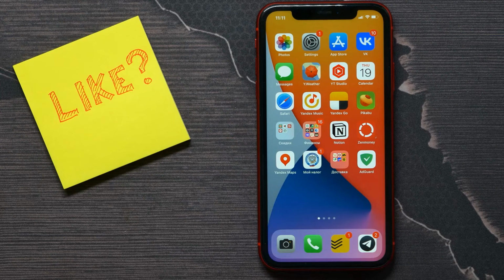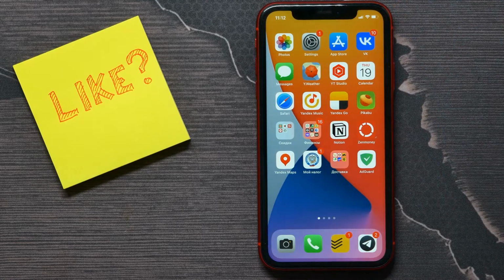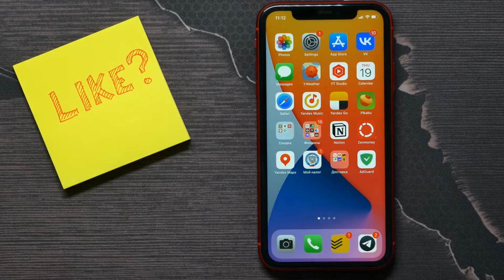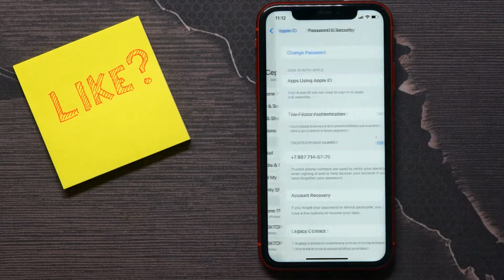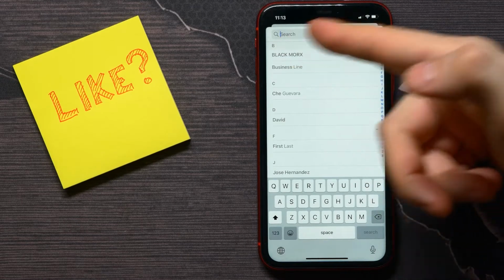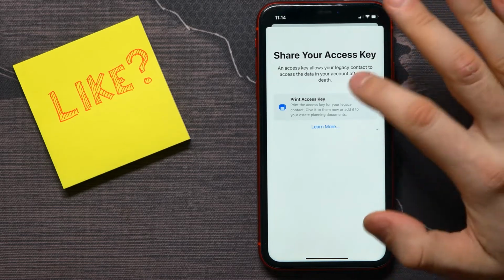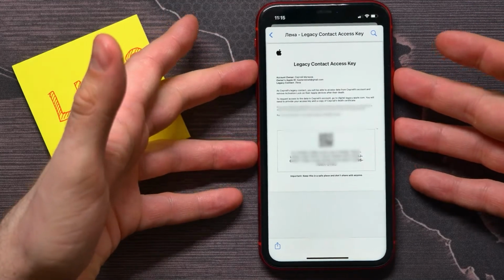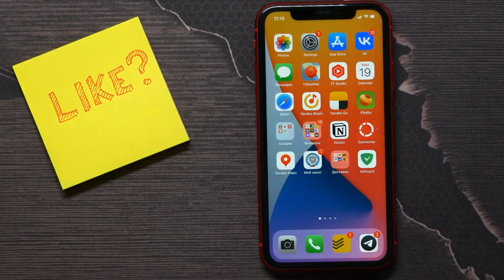How to Add a Legacy Contact on iPhone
In this video i show simple way How to Add a Legacy Contact on iPhone